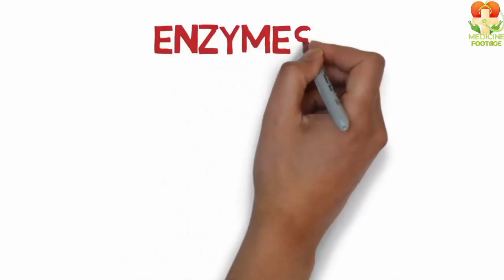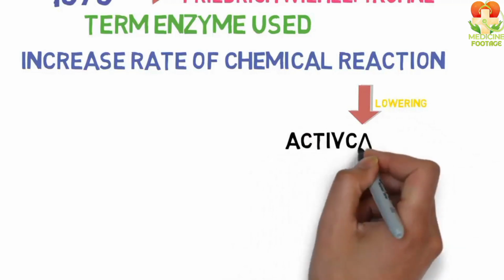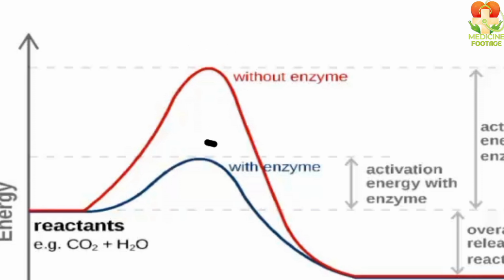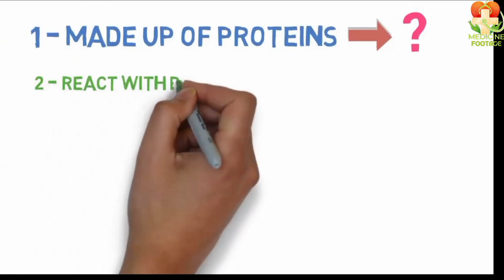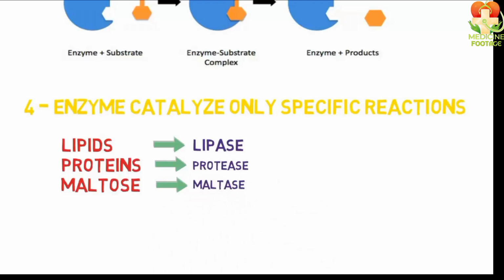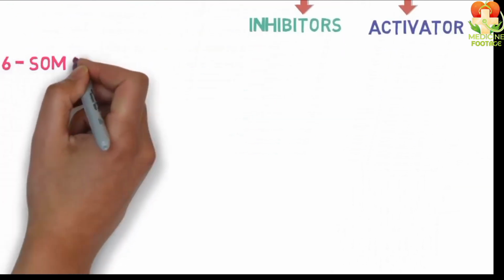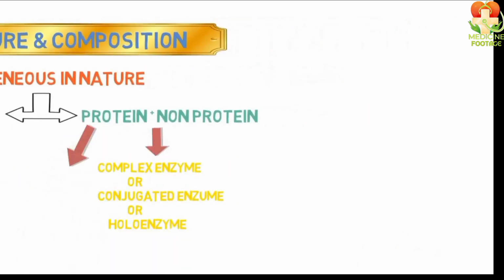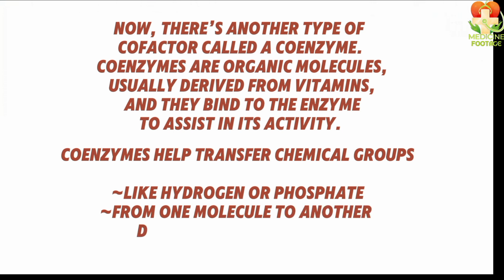Enzymes Explained: Discovery, Functions, Types, and How They Work in Your Body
In this video, we explore enzymes—the powerful proteins responsible for countless essential processes in the human body. Discover the fascinating story of enzyme discovery, learn about the different types of enzymes, and understand how they work to speed up chemical reactions vital for digestion, energy, and overall health. We break down complex concepts into clear, easy-to-understand explanations, perfect for anyone interested in biology, nutrition, or health. Watch to learn how enzymes support everything from digestion to cell repair, and why they're indispensable to life itself.

Ideal for a USA audience, this video covers:

What are enzymes and how do they work?
The different types of enzymes (digestive, metabolic, etc.)
How enzymes speed up chemical reactions in the body
Enzyme-substrate interactions explained
The importance of enzymes in maintaining health

Get ready to dive into the world of enzymes and understand their importance for maintaining a healthy, well-functioning body!